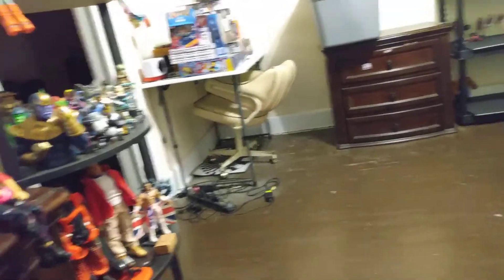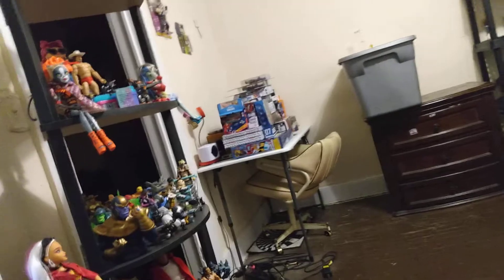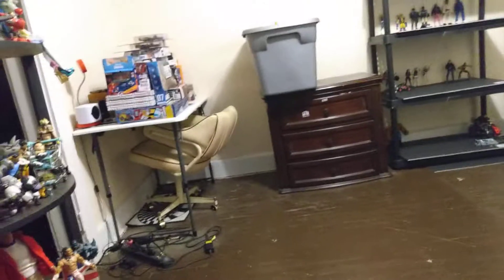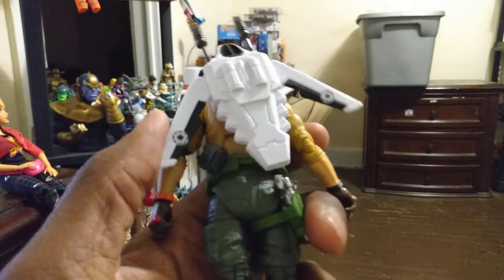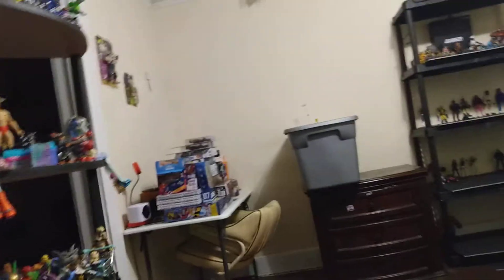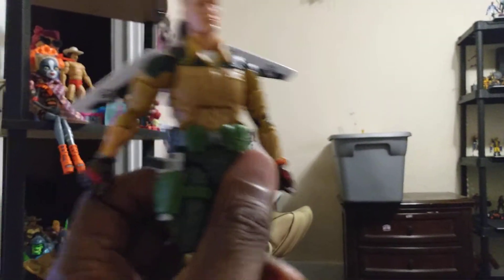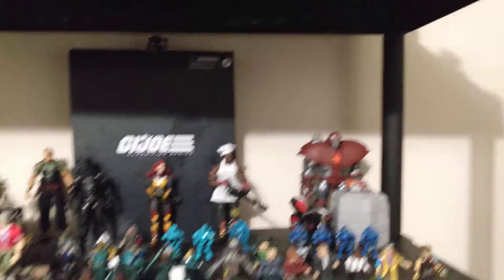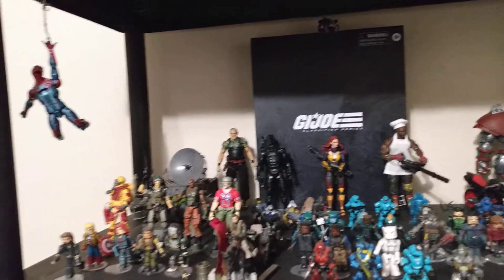messing with my GI Joe Duke action figure again